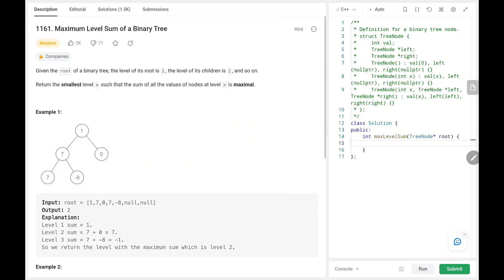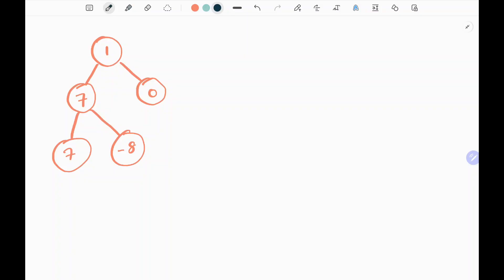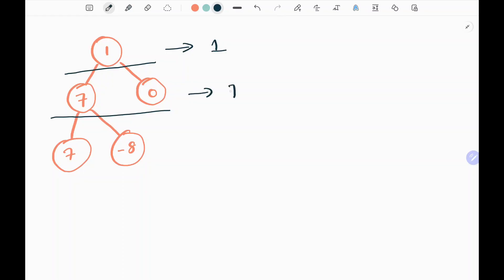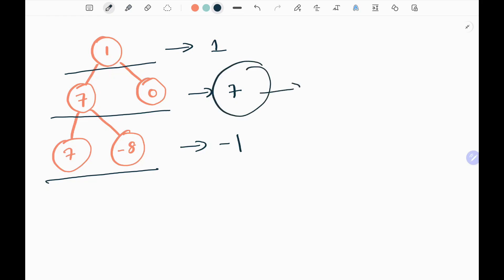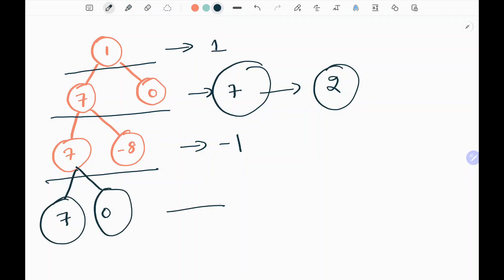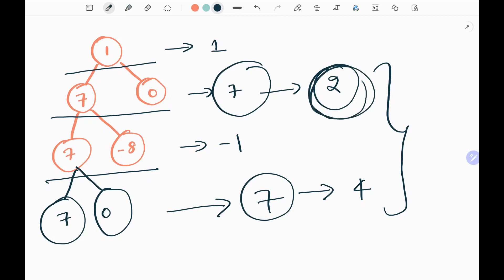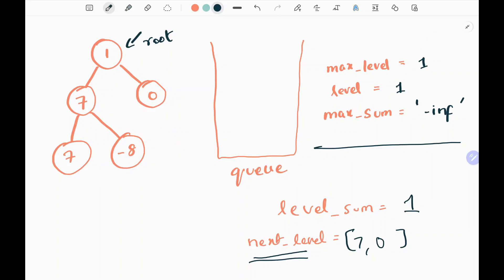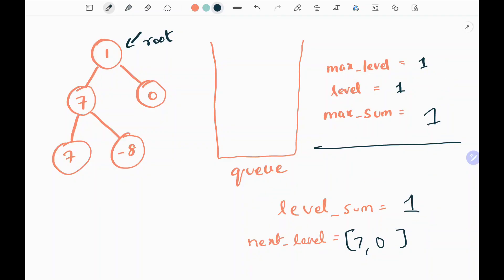Maximum Level Sum of a Binary Tree - Leetcode 1161 - Python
This video talks about solving a leetcode problem which is called Maximum Level Sum of a Binary Tree.